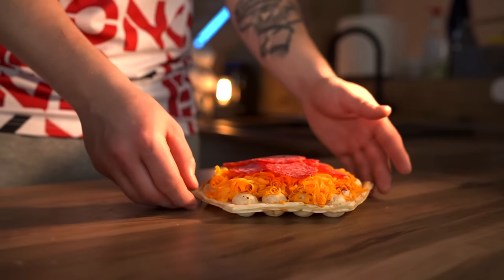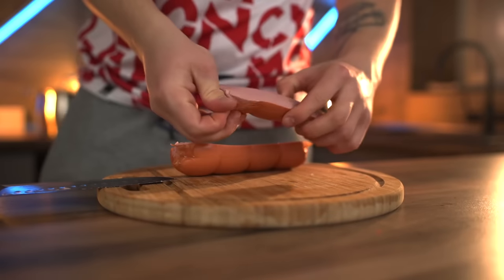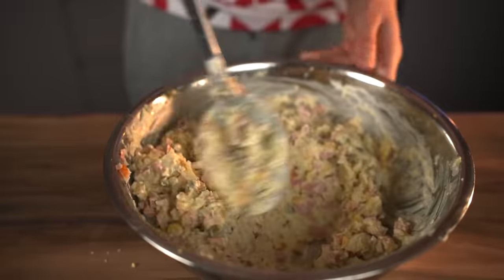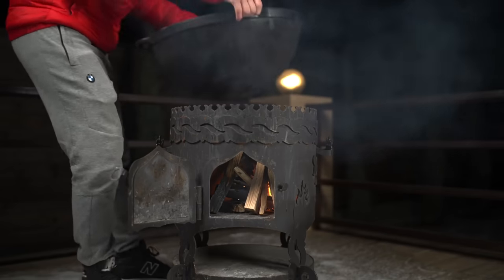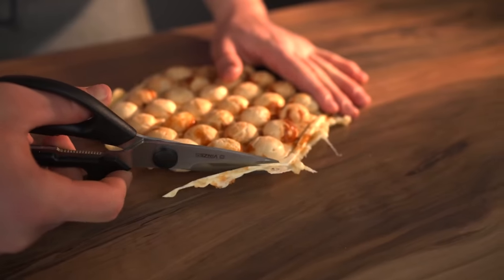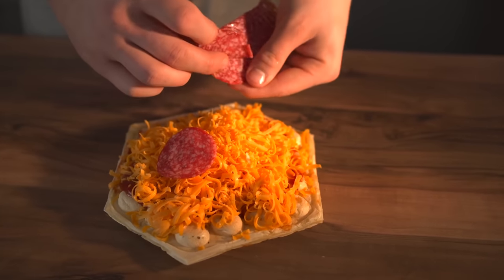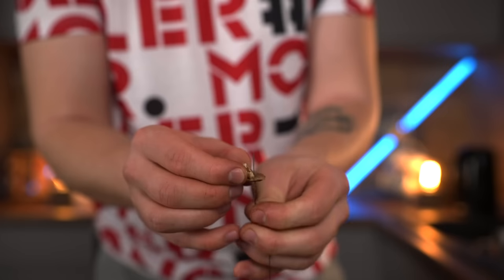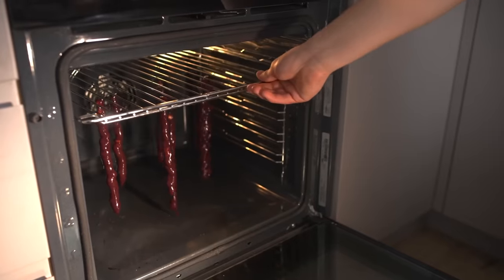Repeat Amazing Street Food / Deep-Fried Sandwiches / Pizza Waffle / Churchkhela by VANZAI COOKING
Hi all. Today we repeat amazing street food Deep-Fried Sandwiches / Pizza Waffle / Churchkhela